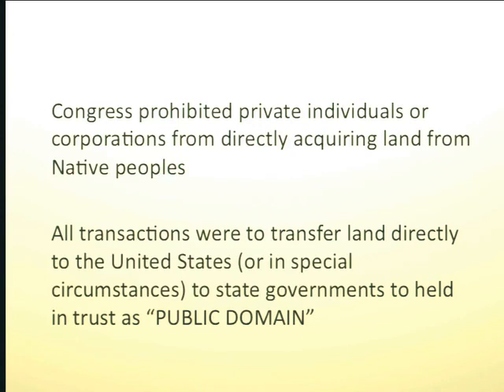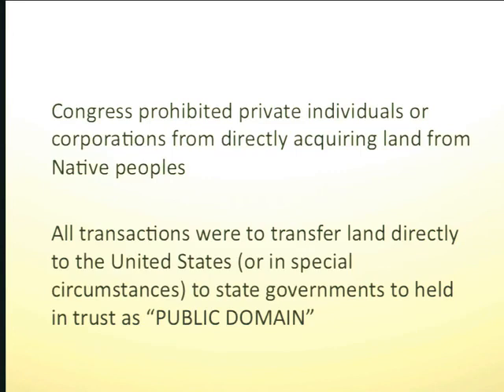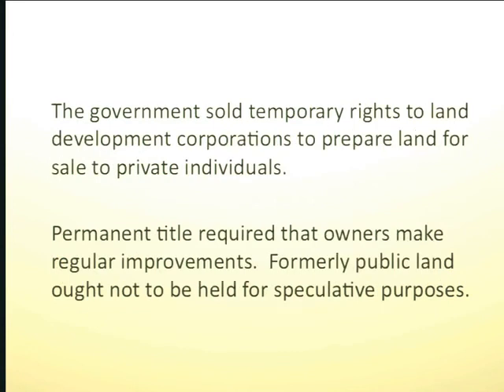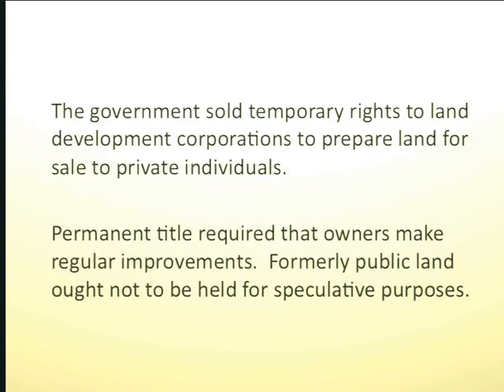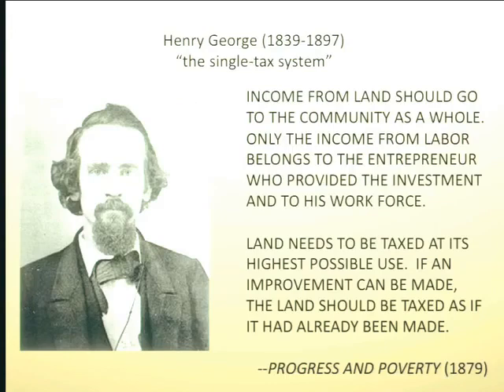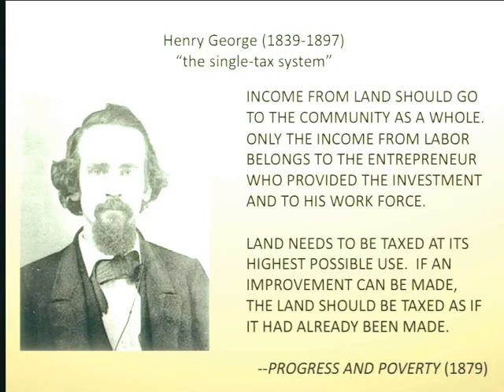04 2012 09 05 Lecture 1002